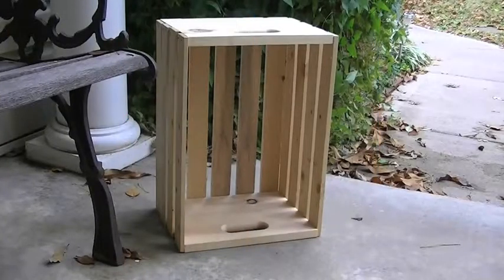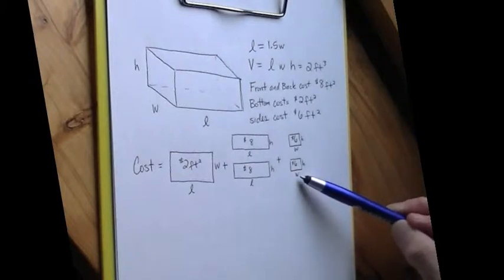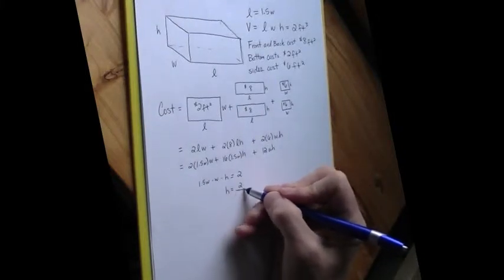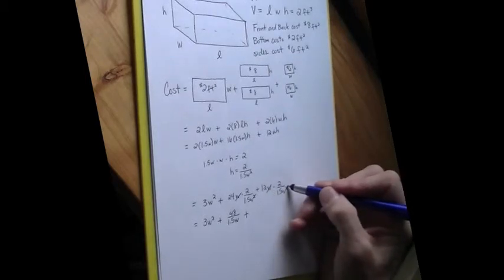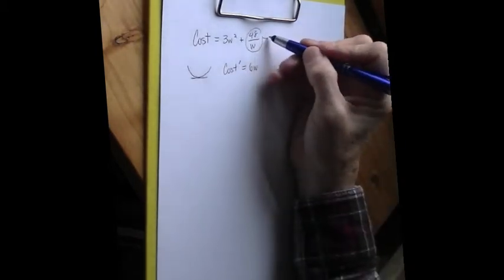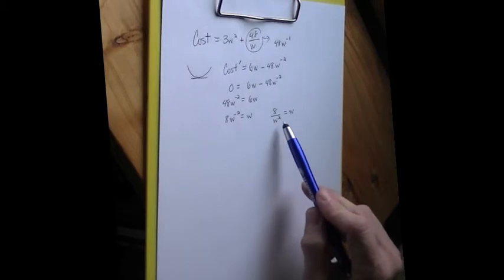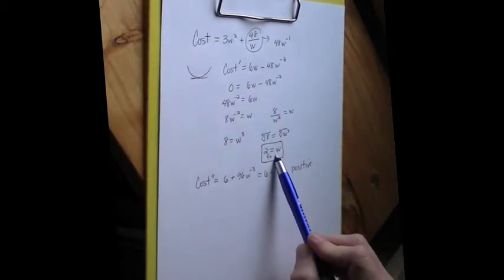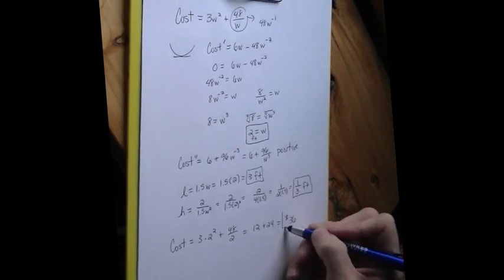Box Optimization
Worked out explanation of a Calculus Volume/Surface Area Optimization Problem